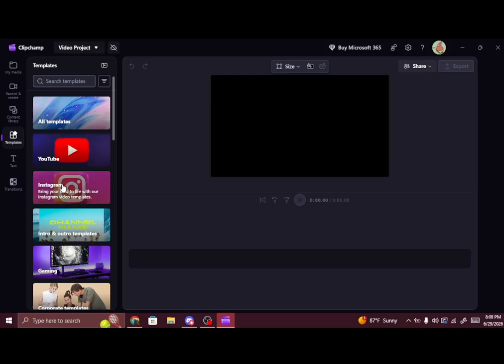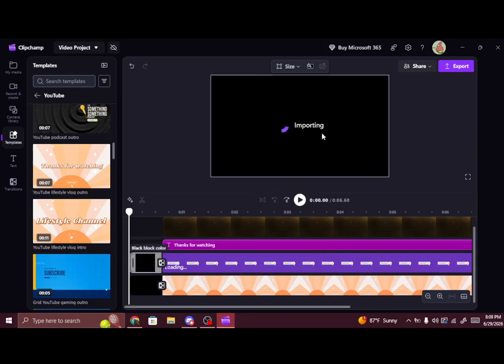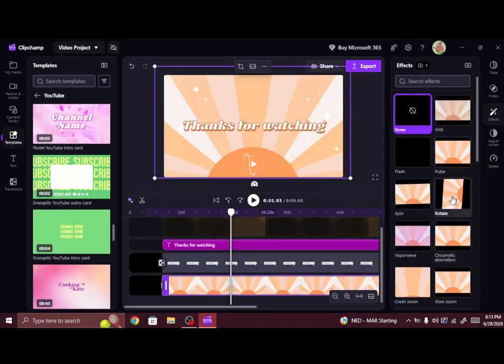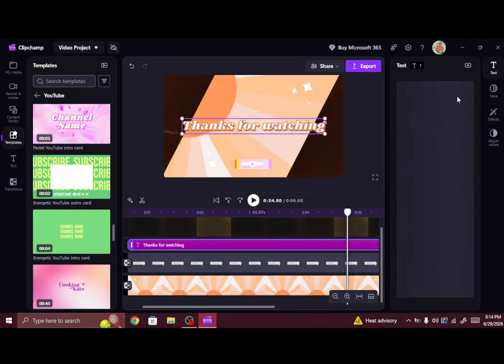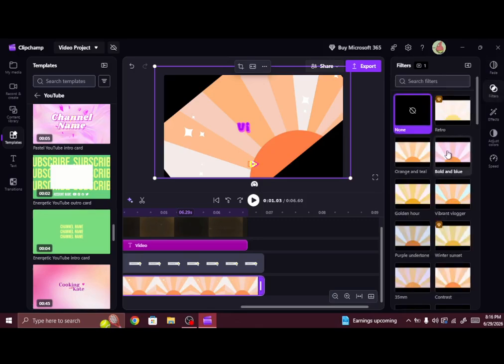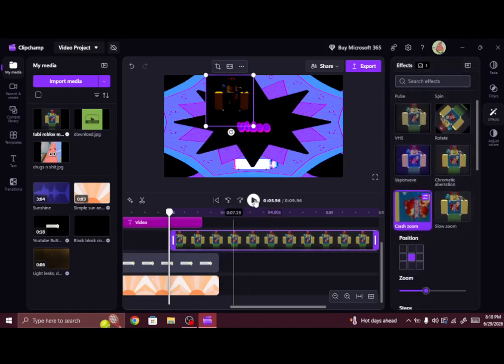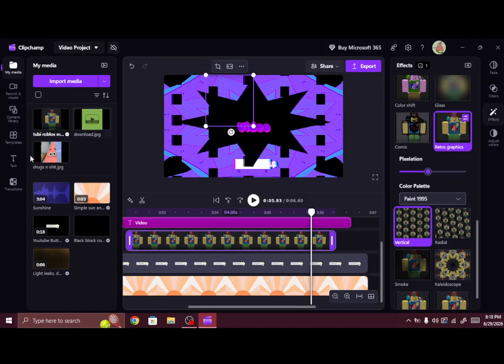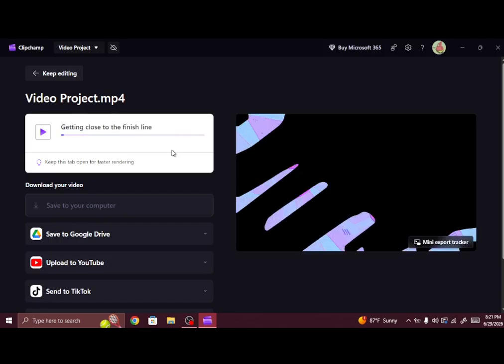Learn Basic Editing Using Microsoft Clipchamp | ITS FREE!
Master Microsoft ClipChamp tutorial basics in this guide. Learn to edit, add effects, and export professional videos for free.

Whether you are a beginner looking for a free video editor or just starting your content creation journey, this walkthrough covers everything you need. We start with the essentials, showing you how to import media files correctly and organize your project workspace. You will see how to leverage built-in templates to create polished intros and outros without needing advanced design skills.

Beyond basic cuts, this ClipChamp for beginners guide demonstrates how to apply text overlays and various effects to make your footage stand out. We also walk through the final steps to export video for YouTube, TikTok, and other platforms efficiently. By the end of this session, you will have a clear understanding of how to edit videos from start to finish using this accessible tool.